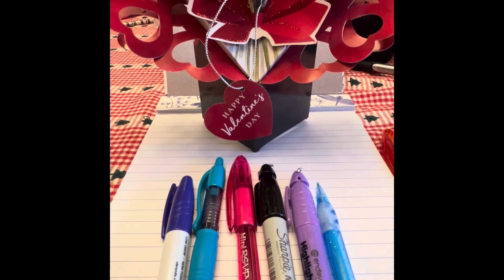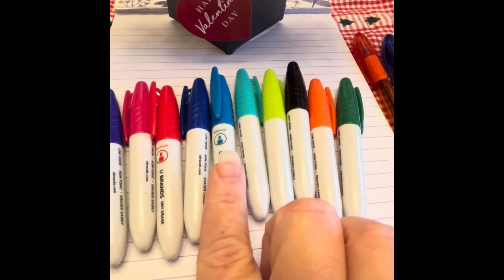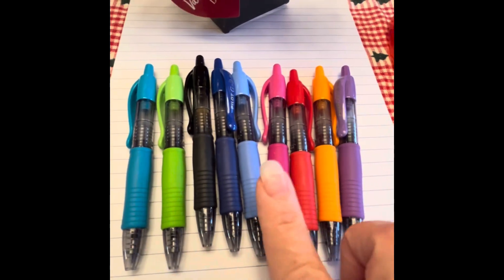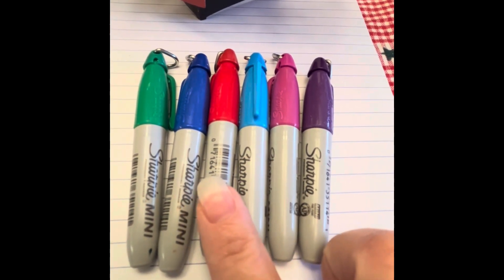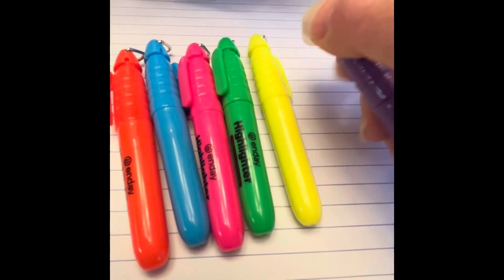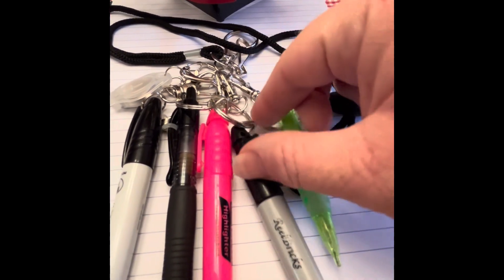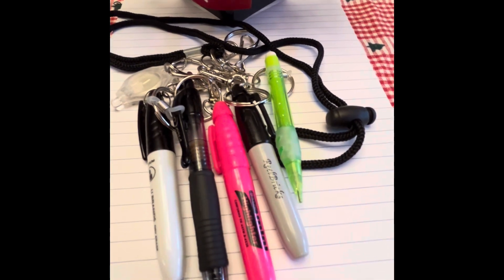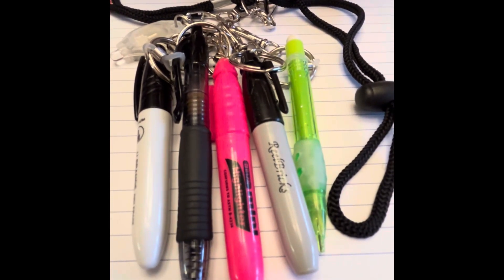Episode 28: Mini Pens, Pencils, Highlighters, Sharpies, and Dry Erase